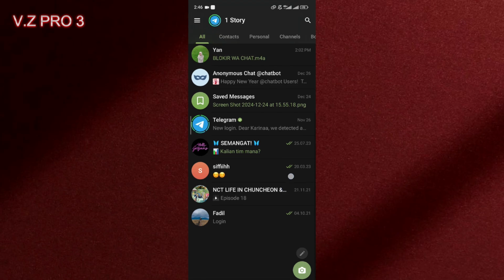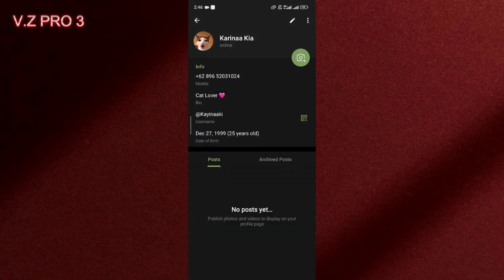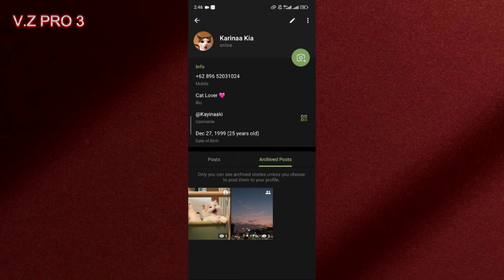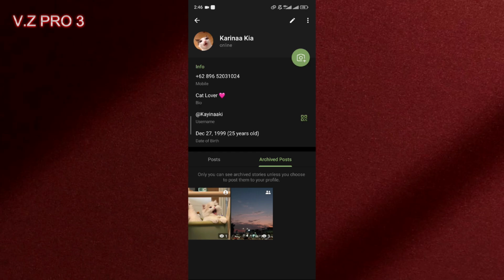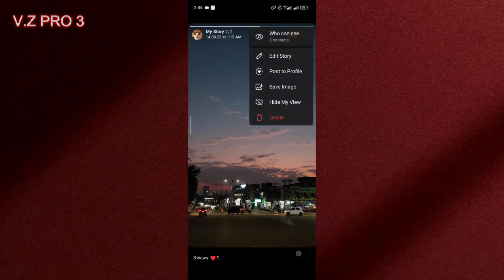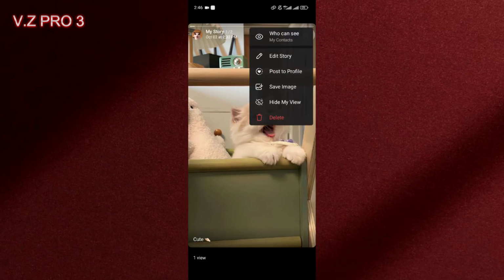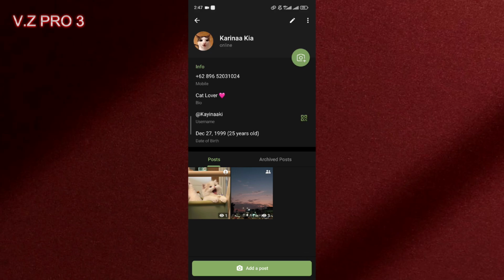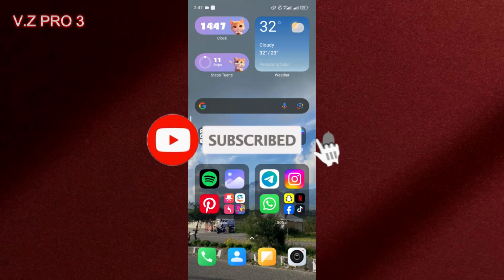How to Show Old Stories from Telegram Profile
In social media and messengers, stories have already become an integral part and are encountered more frequently. Stories provide users with the opportunity to share moments, news, and everyday events in a format that combines images, videos, and text. In this context, Telegram, one of the leading messengers in the world, has not stayed behind.